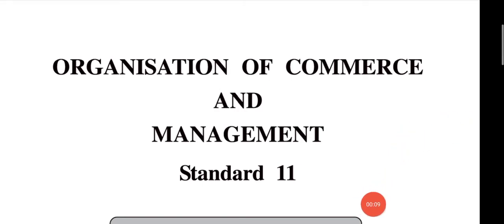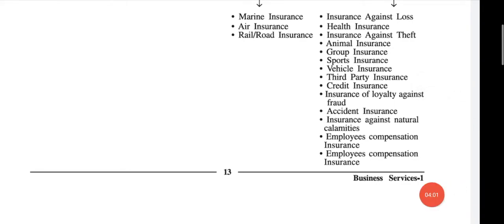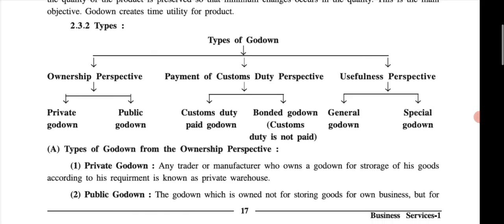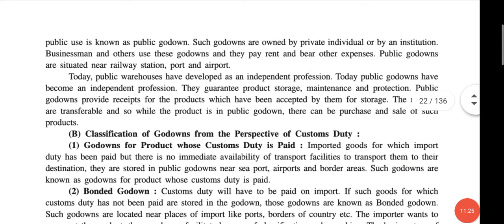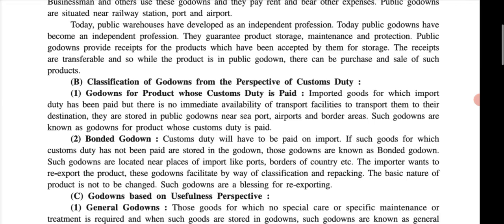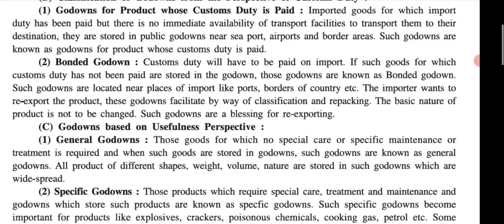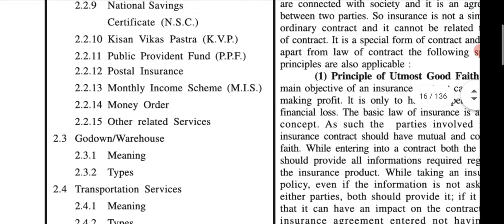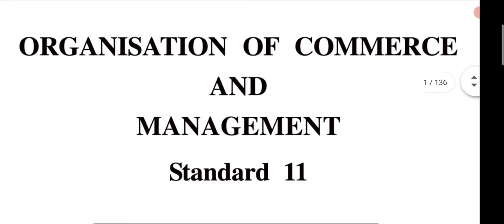STD 11.....OC.... Chapter 2..... Lecture 7....